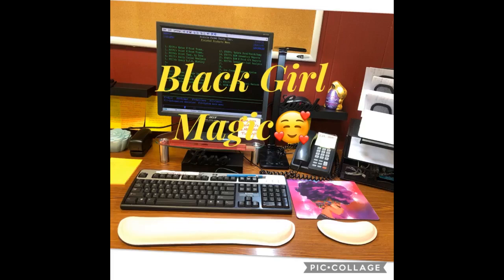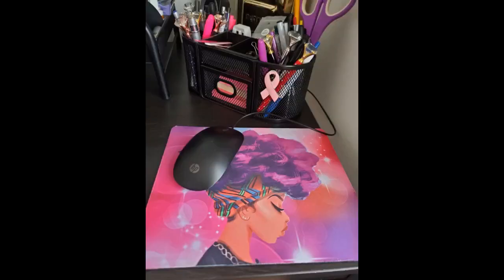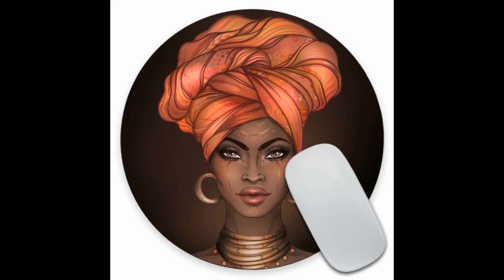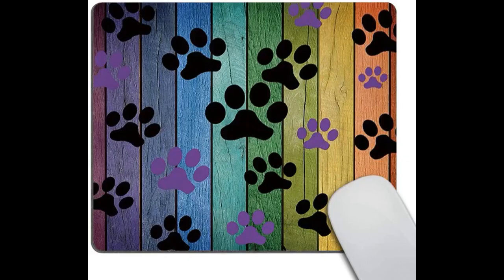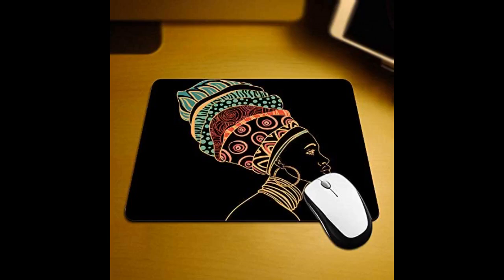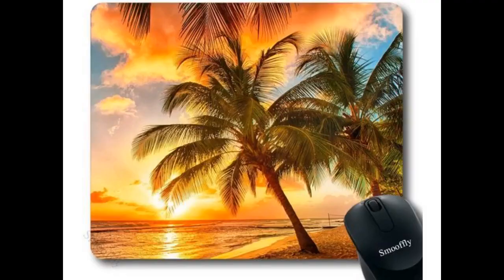Gaming Mouse Pad Custom Design,African Women with Purple Hair Hairstyle Mouse pad 9.5 X 7.9 Inc...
Gaming Mouse Pad Custom Design,African Women with Purple Hair Hairstyle Mouse pad 9.5 X 7.9 Inch (240mmX200mmX3mm)
Its a great mouse pad. There really isnt a lot to day about it other than it appears just as nice as depicted in the picture. It is a nice, durable mousepad.
I love the afrocentric design. I am not sure why it is marketed as a "gaming" mousepad but it is definitely no different than any other mousepad that you would use for school, office, etc.
Gave as a secret Santa gift for an avid otter lover and needless to say they LOVED it.
Adorable, can’t wait to use it in my classroom! This was very pricey since I...